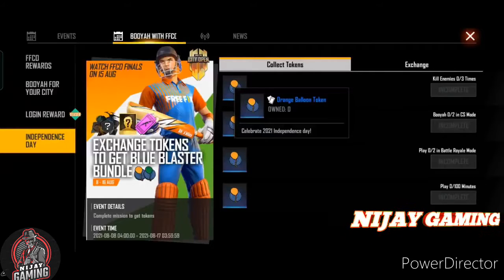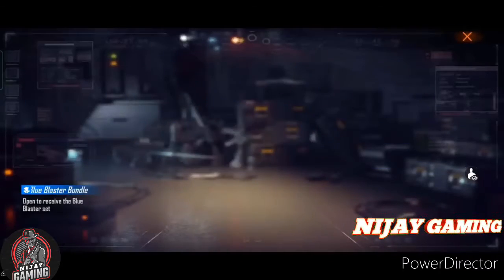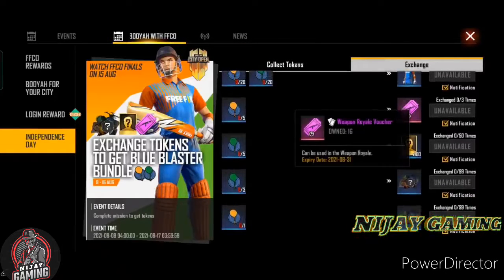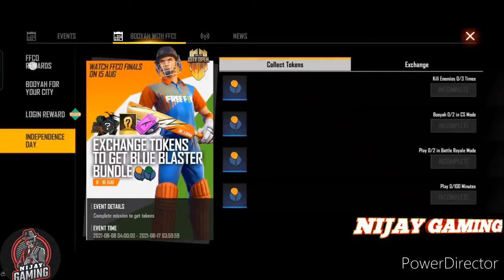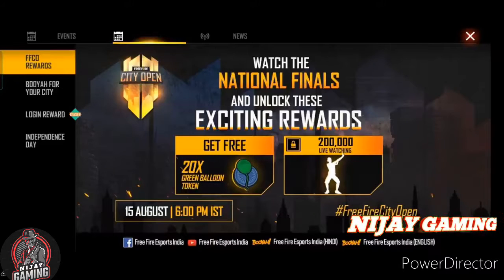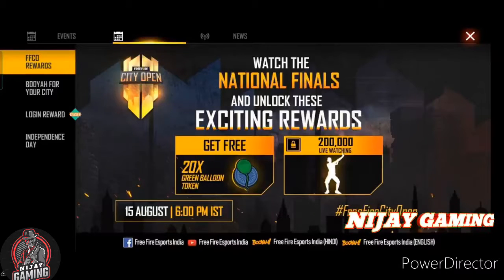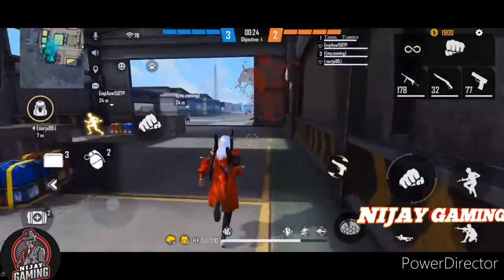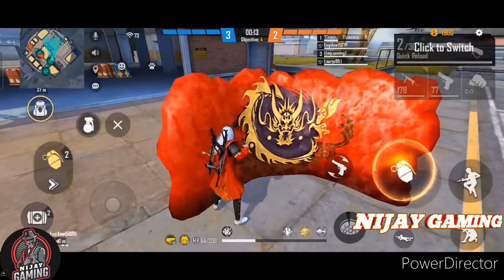HOW TO GET FREE CRICKET BUNDLE FREE FIRE | INDEPENDENCE DAY EVENT FREE FIRE FULL DETAILS TAMIL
INDEPENDENCE DAY EVENT FREE CRICKET BUNDLE - CONFIGURACIÓN PERFECTA para SAMSUNG A3,A5,A6,A7,J2,J5,J7,S5,S6,S7,S9,A10,A20,A30,A50,A70 // FREEFIRE

IN THIS VIDEO, I EXPLAINED ABOUT INDEPENDENCE DAY EVENT IN FREE FIRE. THIS EVENT STARTS FROM 8TH AUGUST TO 15TH AUGUST, 2021. THE MAIN FREE REWARDS ARE CRICKET BUNDLE, WEAPON ROYALE VOUCHER, DIAMOND ROYALE VOUCHERS, UNIVERSAL FRAGMENTS AND BONUS REWARDS.

HOW TO CLAIM FREE CRICKET BUNDLE IN INDEPENDENCE DAY EVENT IN FREE FIRE.

This game is only work of fiction, and don't have any connections to reality, watch it as per your guardian guidance, this game belong to Garena Free Fire and we don't own this, we are not spreading violence and this video is solely for entertainment purpose

Free Fire Update Tamil
Free Fire Tips & Tricks Tamil
Free Fire Upcoming Events Tamil
Free Fire Upcoming Updates Tamil

TamilTubers Gaming
TamilTubers gaming channel
Tamil Tubers
tamiltubers sensitivity
tamiltubers